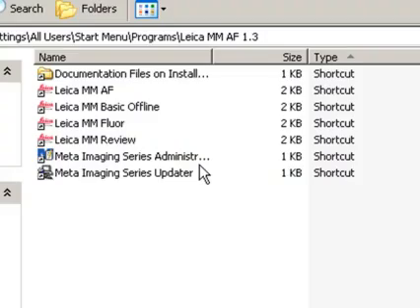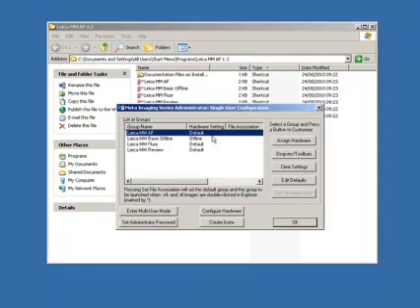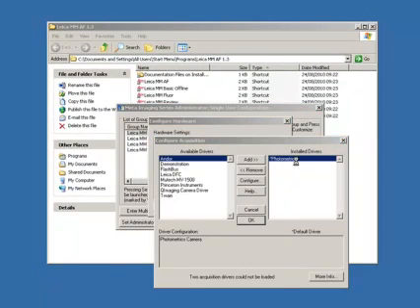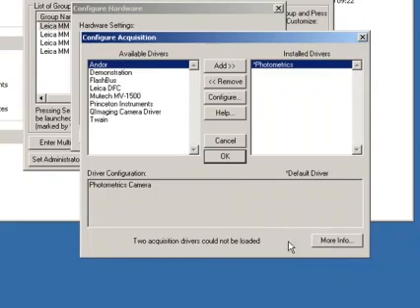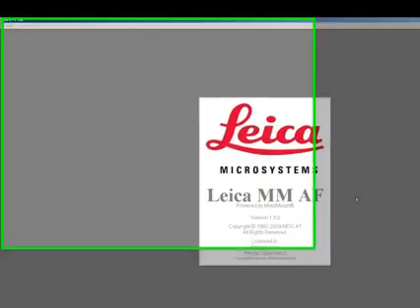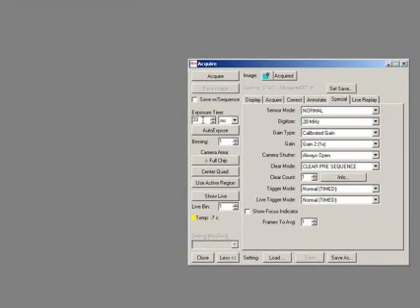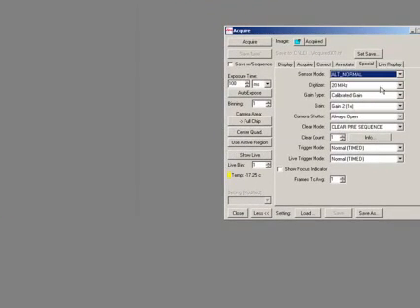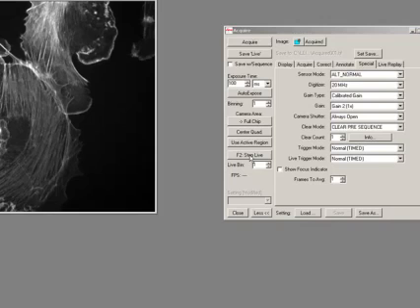Using Photometrics Cameras in Leica MMAF Software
View this video to learn how to set up and use a Photometrics camera in the Leica MMAF software.